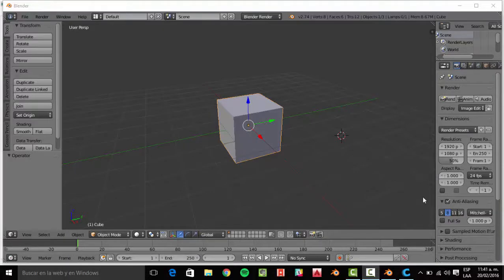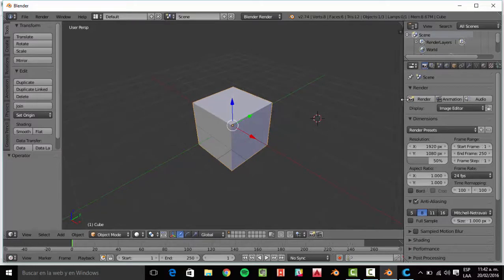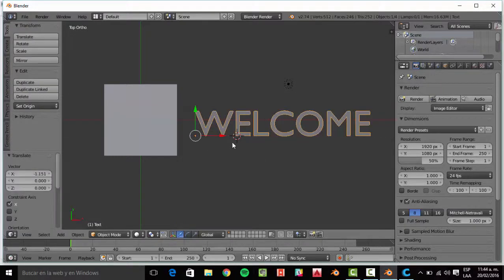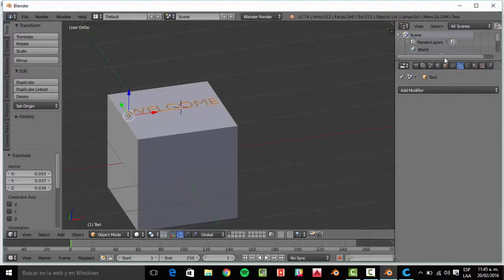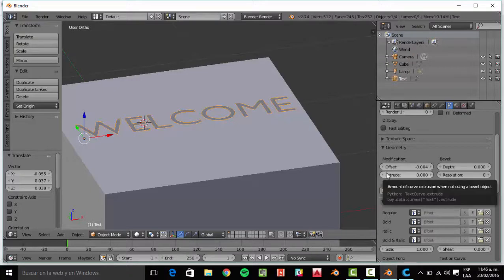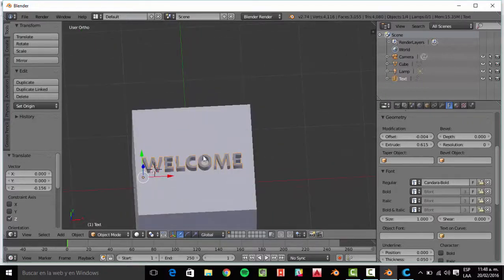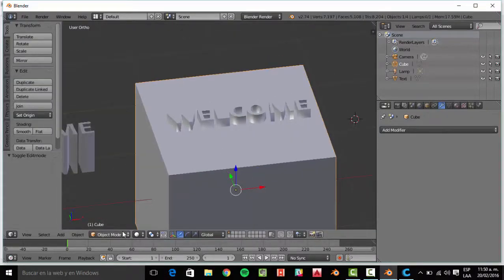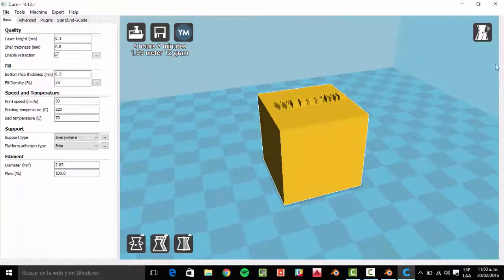Adding text in Blender